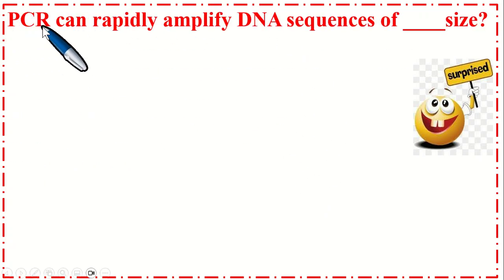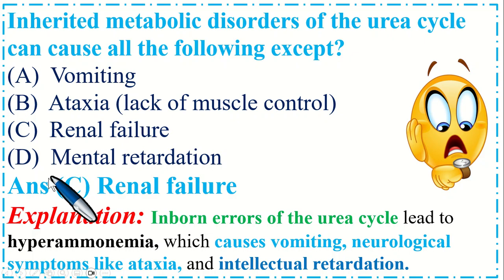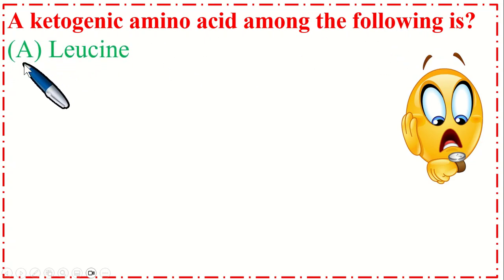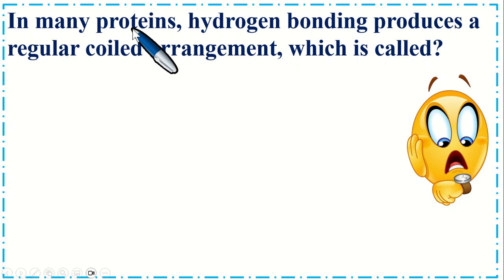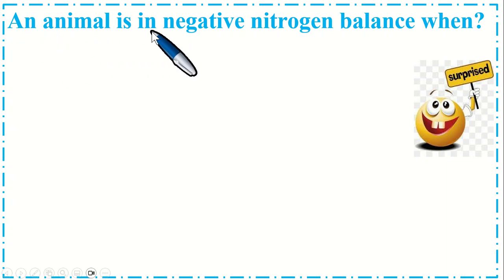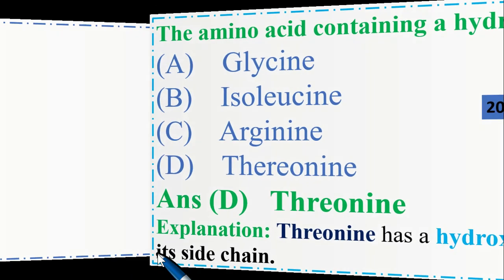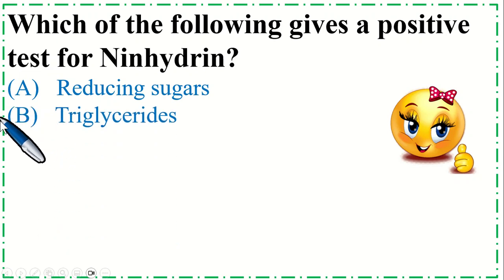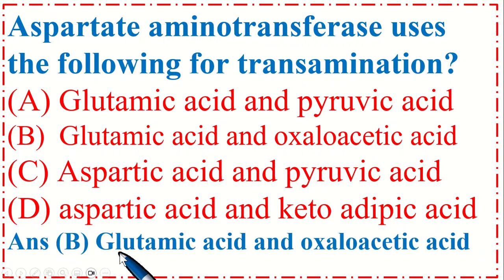📚KMU-MDCAT 2025 “BIOLOGY” MCQ’S-3rd🔥 mdcat2025 mdcatmcqs exam physics @MuhammadAli-dy6kj ​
📚🔥 🌟 MDCAT TEST 2025 “BIOLOGY” MCQ’S-3rd, with this Mega Mock Test covering the entire syllabus! 📚🕘
✅ This test includes high-yield MCQs that reflect the latest MDCAT pattern, helping you evaluate your preparation and identify weak areas.
🔥 Whether you're revising or testing yourself before the final exam, this is a PRACTICE session!
🎯 All Topics Covered. 📌 Why Attempt This Test?
🌟 Build real-exam confidence.🌟 Full syllabus coverage 🌟 MDCAT-style questions
🌟 Boost speed and accuracy  🕘
 🕘 Don’t forget to attempt under timed conditions and note your score! 🌟